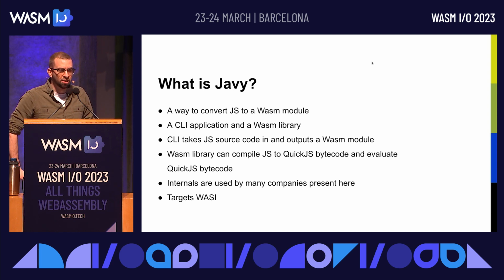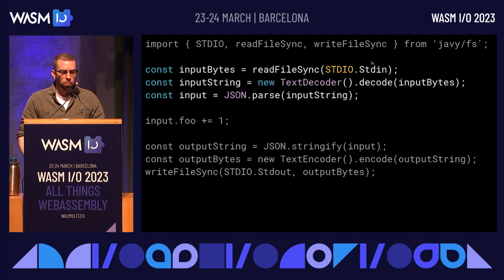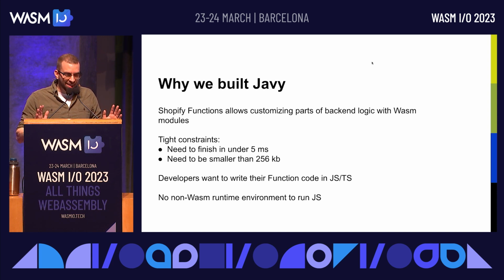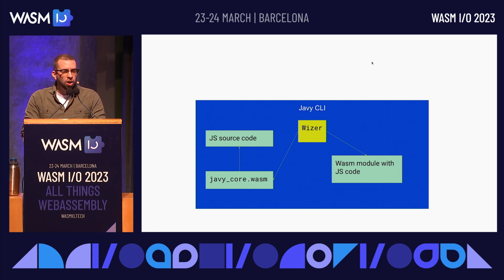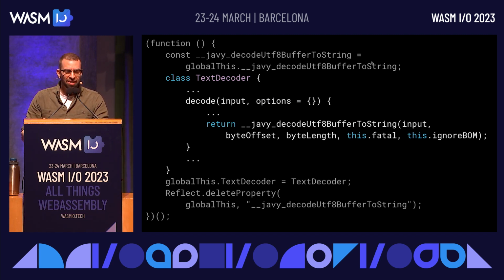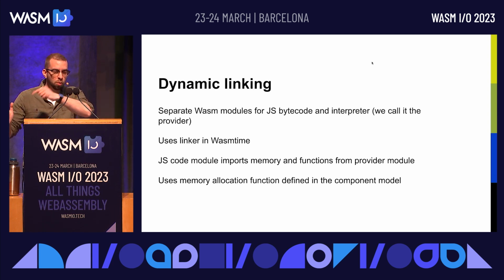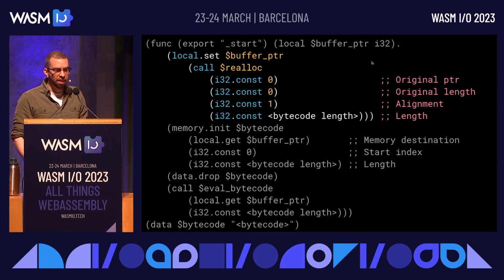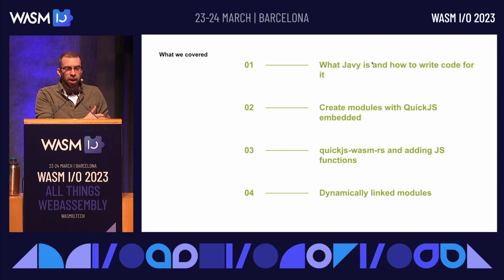Javy: Creating a toolchain for running JavaScript on WebAssembly by Jeff Charles @ Wasm I/O 2023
How to run JavaScript on WebAssembly is not obvious. Javy is an open source toolchain for running JavaScript on WebAssembly that has contributions from developers at multiple companies. Shopify also had to find a way for the WebAssembly modules produced by Javy to be small enough to work efficiently with our infrastructure.

This talk will unpack how Javy uses tools like QuickJS, Wizer, and Binaryen to translate JavaScript input into WebAssembly modules. Additionally, it will cover how we are able to use Wasmtime’s linker, WebAssembly’s multi-memory proposal, and part of the canonical ABI introduced in the component model to enable Javy to create WebAssembly modules that have a size less than 100 KB.